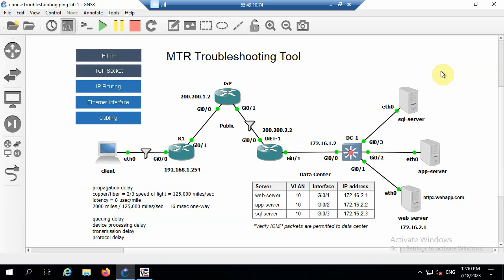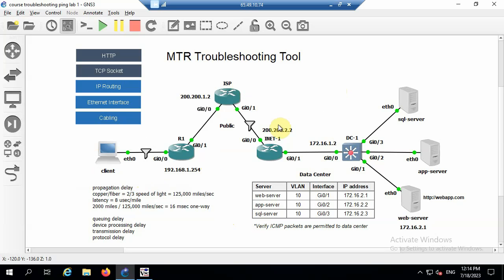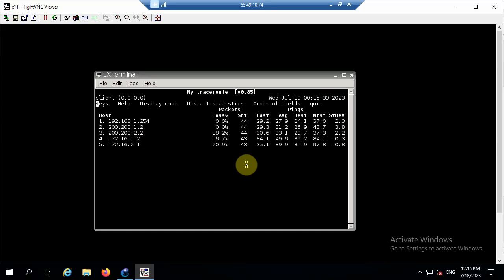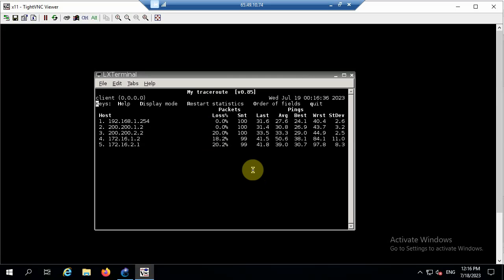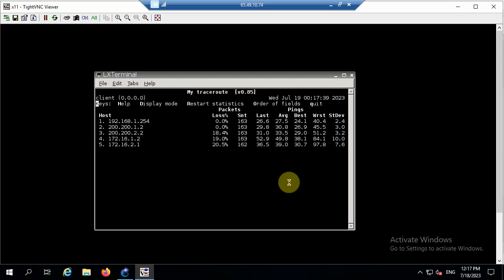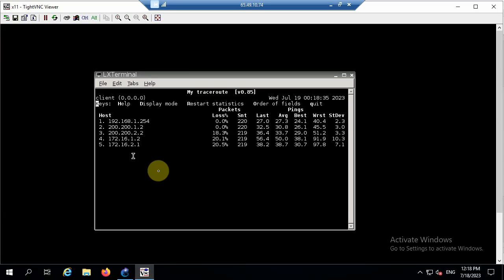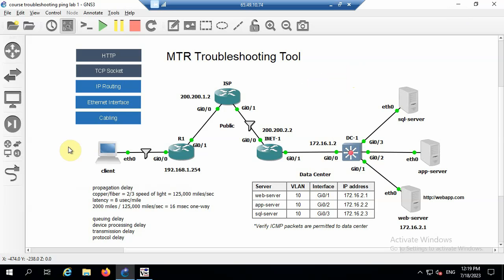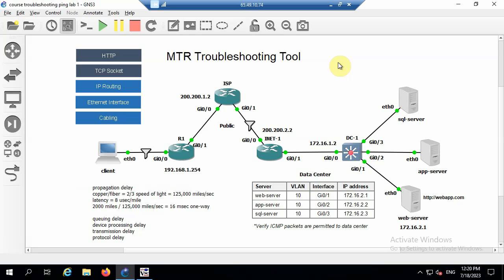Network Troubleshooting Commands For Linux: Ping, Traceroute, and Packet Loss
Network Troubleshooting Masterclass
Troubleshooting Network Performance
Troubleshooting Web Applications (DevOps)

CCNA 200-301 Practice Tests
CCNA 200-301 Study Guide
CCNA 200-301 Lab Guide
CCNA 200-301 Study Tools

CCST 100-150 Networking Practice Tests
CCST 100-150 Certification Course
CCST 100-150 Study Tools

CCNP ENCOR 350-401 Certification Labs
CCNP ENCOR 350-401 Practice Tests
CCNP ENCOR 350-401 Study Tools

Microsoft Visio Network Drawings
TCP/IP Protocol Deep Dive
Network Management Fundamentals

CISCONET Training Solutions
CCST • CCNA • CCNP • IT/Networking

Learn the application troubleshooting skills required for implementation, testing, and performance from the network layer. Learn real-time application troubleshooting
to data center web server connection. Analyze latency connection to a web server for
on-premises and cloud-based applications.